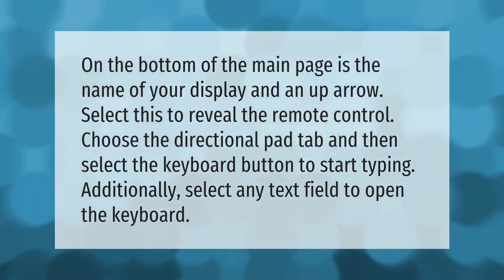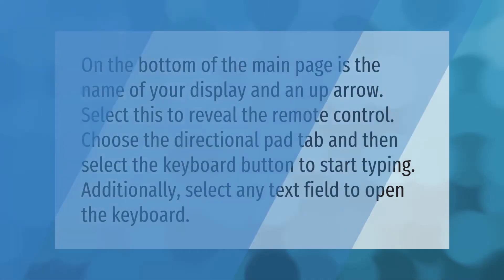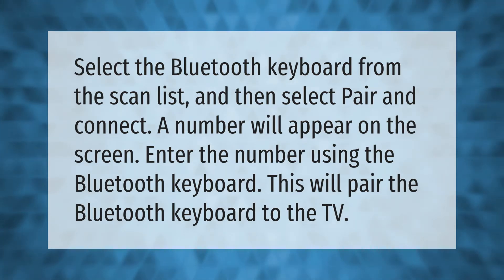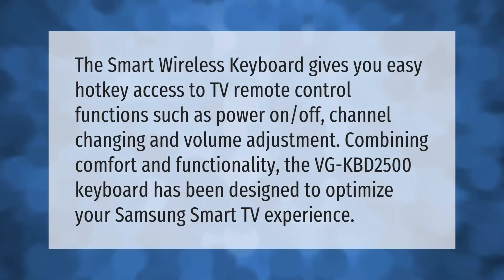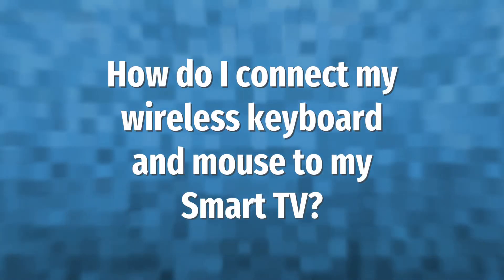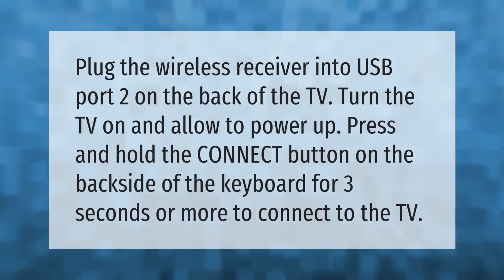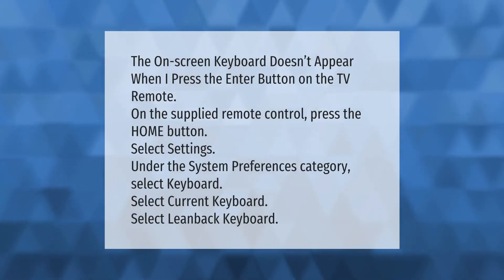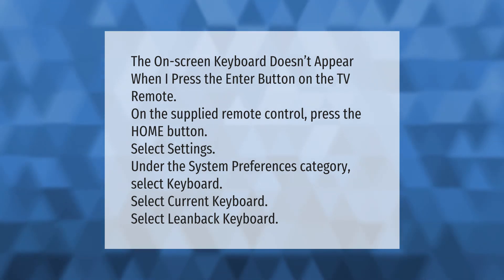How do you connect a keyboard to a Samsung TV?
00:00 - How do you connect a keyboard to a Samsung TV?
00:36 - Can you use a wireless keyboard with a Samsung Smart TV?
01:01 - Is there a wireless keyboard for Samsung Smart TV?
01:33 - How do I connect my wireless keyboard and mouse to my Smart TV?
01:58 - How do I get the onscreen keyboard on my Samsung Smart TV?

Laura S. Harris (2021, April 2.) How do you connect a keyboard to a Samsung TV?
    AskAbout.video/articles/How-do-you-connect-a-keyboard-to-a-Samsung-TV-206146